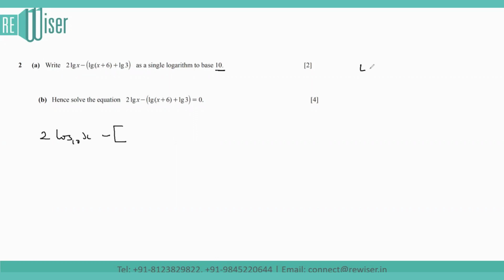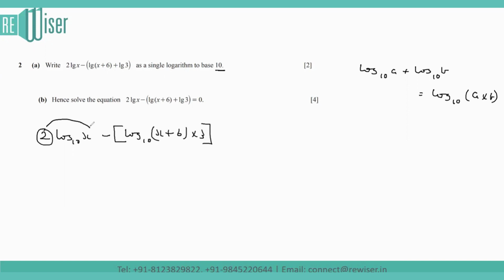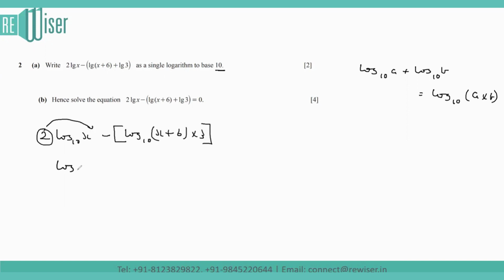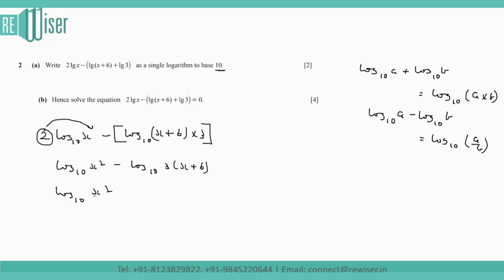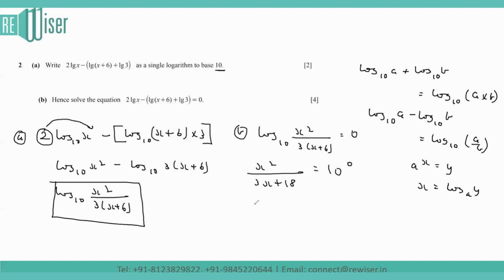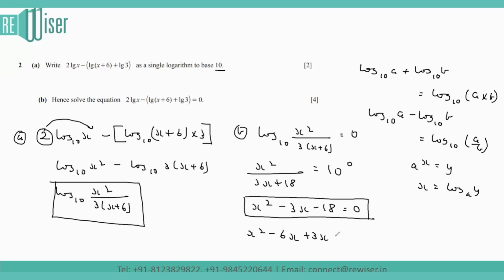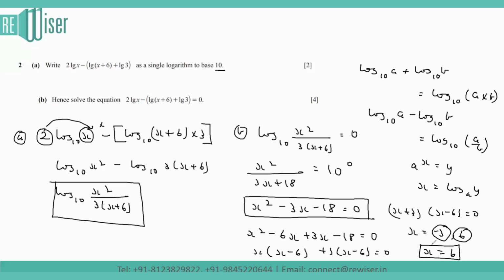IGCSE Additional Maths: Logarithmic and Exponential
About Video:-

Welcome to the IGCSE Additional Maths: Logarithmic and Exponential session. Here are some tips to help you improve your preparation.